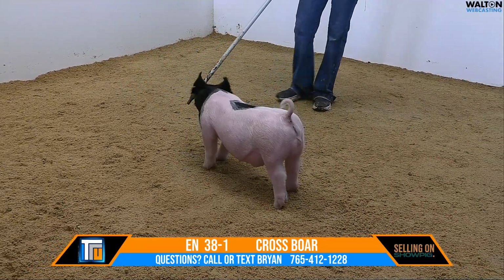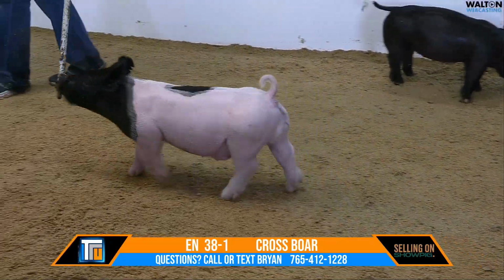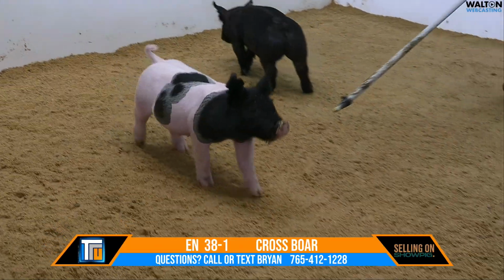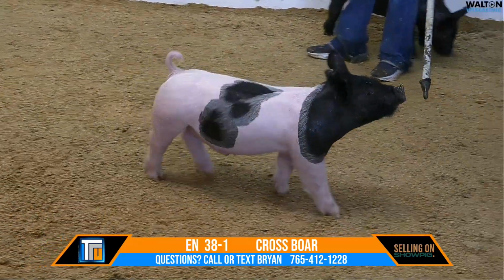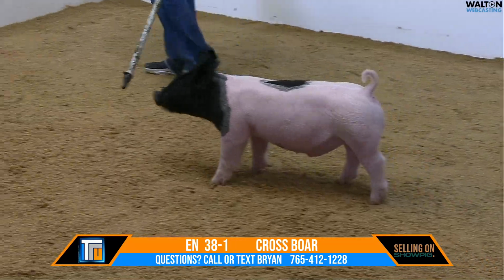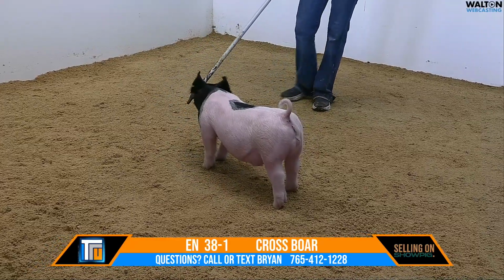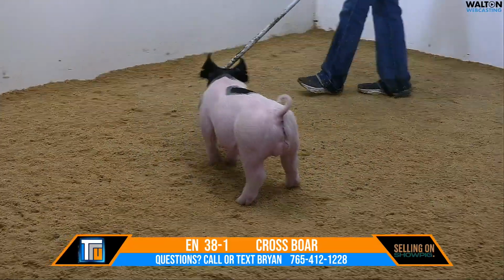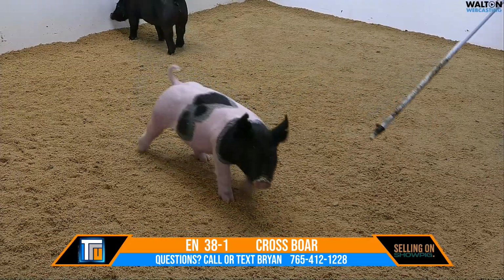EN 38 1 Tru Feb 27 Sale